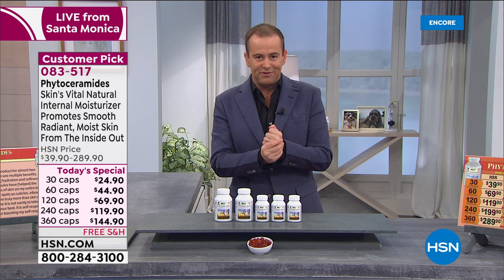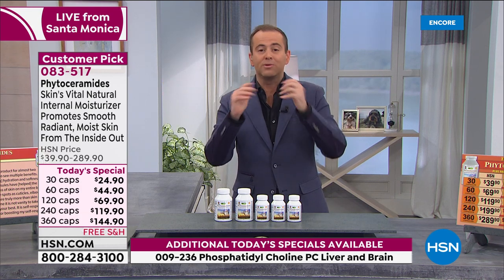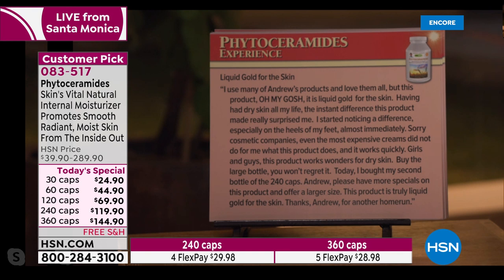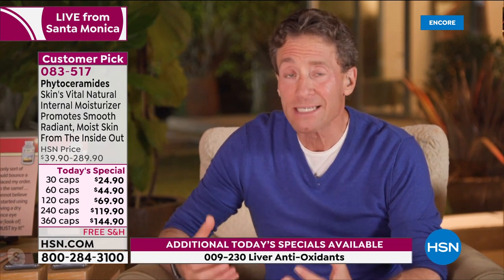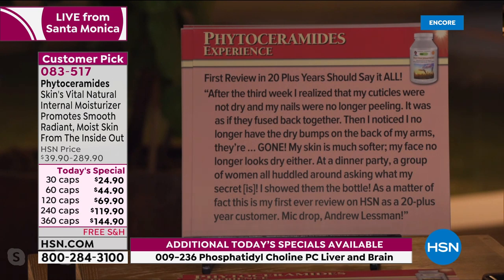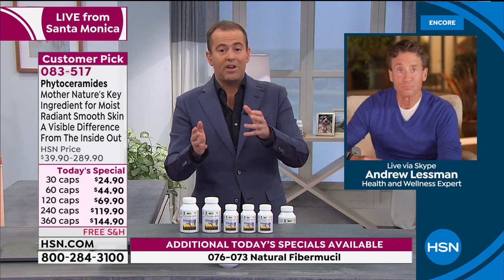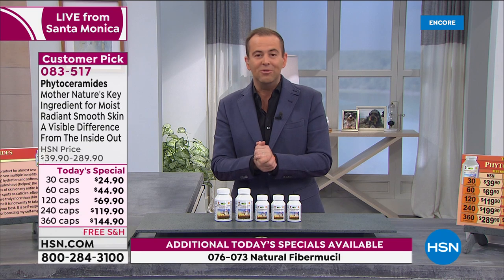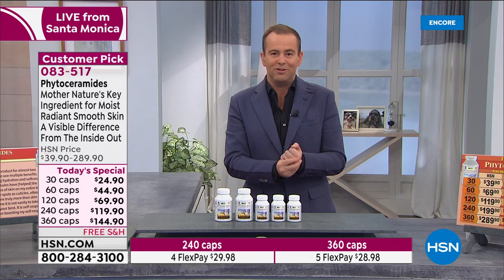Phytoceramides 30 Capsules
Andrew Lessman Phytoceramides
Andrew Lessmans Phytoceramides provide a concentrated source of plantbased Ceramideslipidbased molecules principally responsible for our skins ability to retain its moisture, as well as that of the entire body.

Ceramides are the critical, moisturepreserving ingredients present in the stratum corneum of the epidermis of our skin. By creating a protective barrier in our skin, they retain our bodys vital internal moisture. Phytoceramides are an effective tool for promoting radiant, soft, smooth and supple skin. Ceramides also defend our skin from damaging external factors and are an essential part of the skins normal growth and repair processes.

Unfortunately, aging results in reduced Ceramide levels, which contributes to dry, rough, irritated skin, as well as agerelated wrinkles resulting from a loss of moisturebased skin elasticity. A Phytoceramide supplement is nothing more than a common sense response to agerelated changes in the composition of our skin. Billions of dollars are spent each year on external moisturizers, but the most intelligent skin moisture program must begin on the inside where moisture is most effectively delivered and retained.

The outside world may rob our skin of its precious moisture, but Phytoceramides provide Mother Natures most effective internal moisturizer to promote radiant, healthy and hydrated skin. We also include 500 mcg of Biotin to ensure foundational levels of our skins most essential beauty nutrient.

                30count Andrew Lessman Phytoceramides easytoswallow capsules